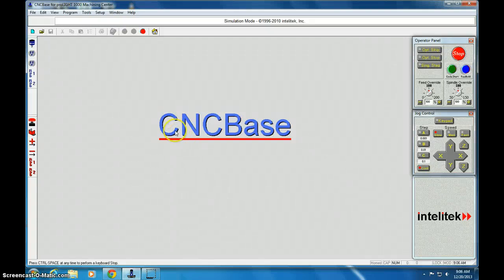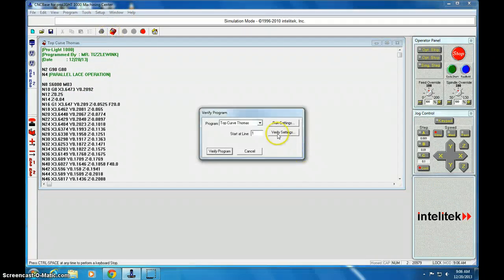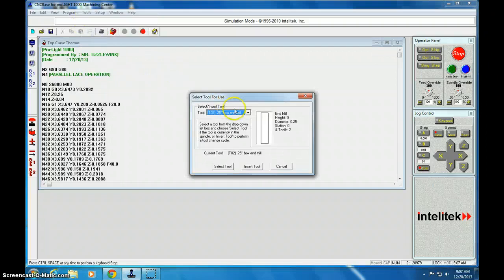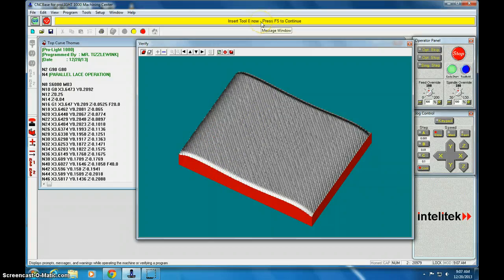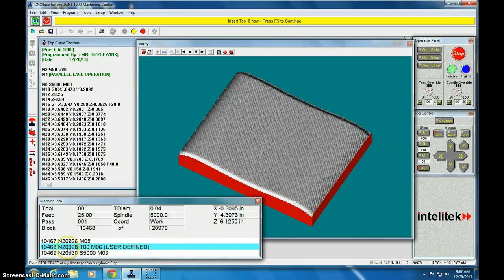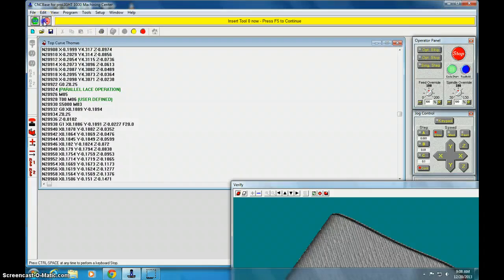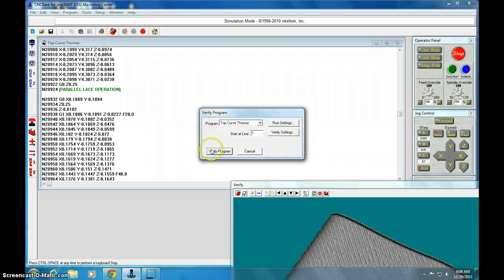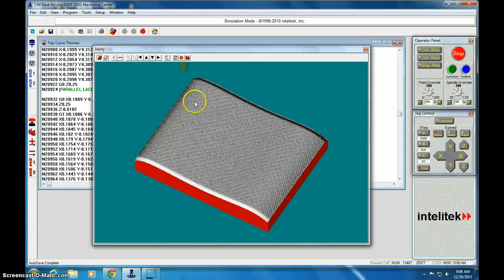CNC Top Curve Tutorial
Verifying top curve in CNC Prolight